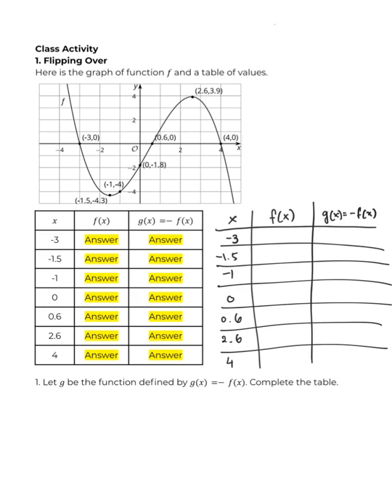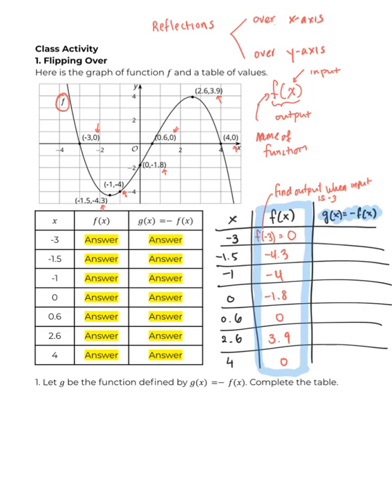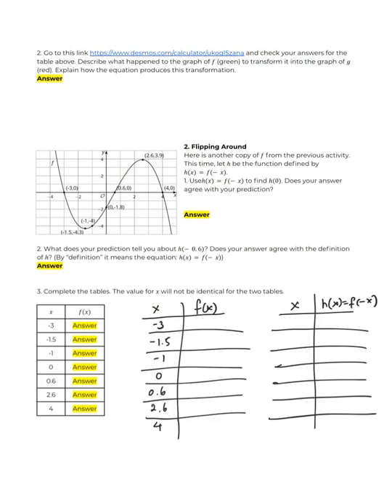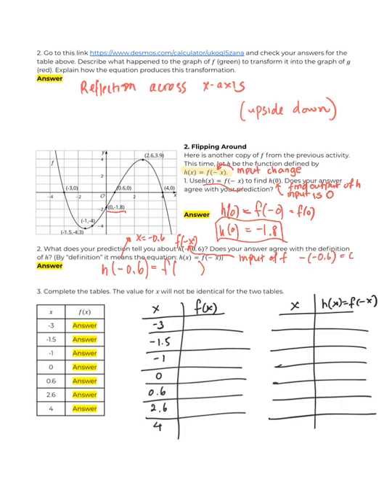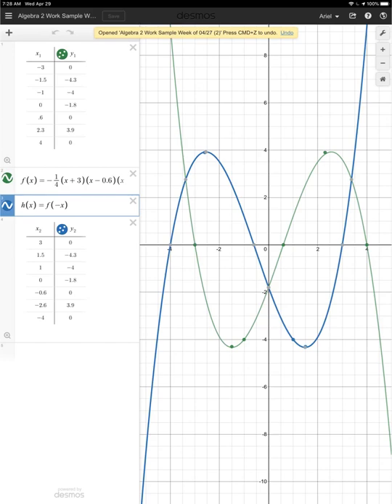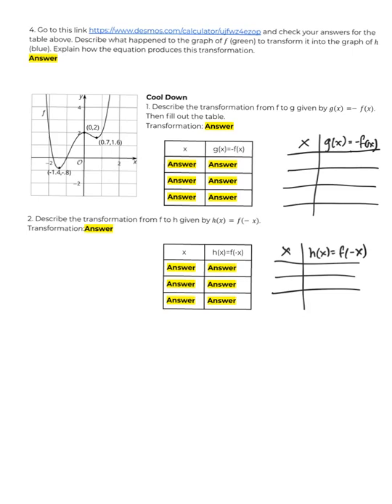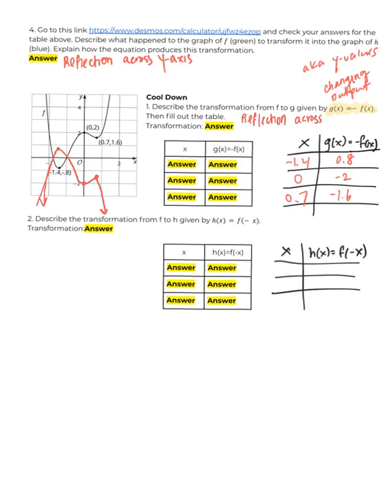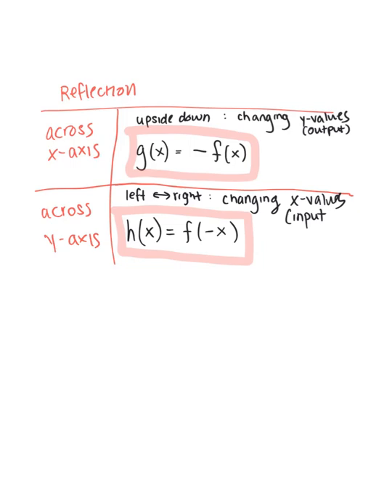Algebra 2 Zoom Class Week of 04/27